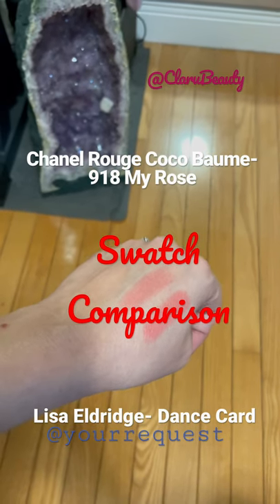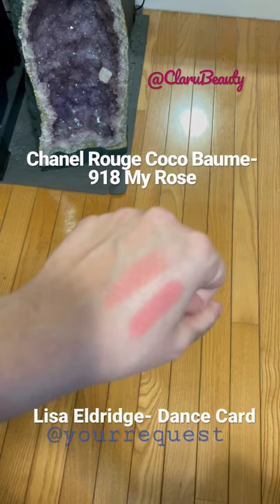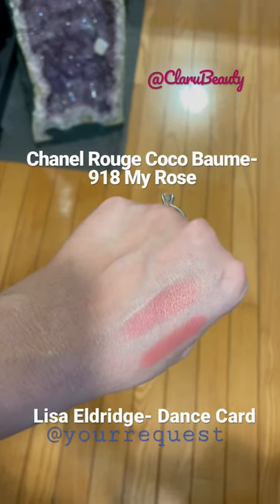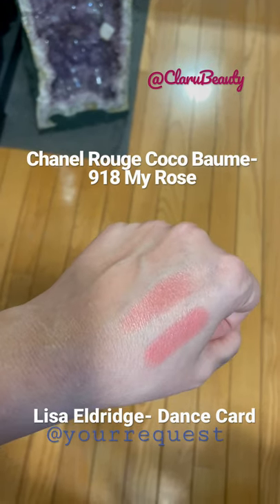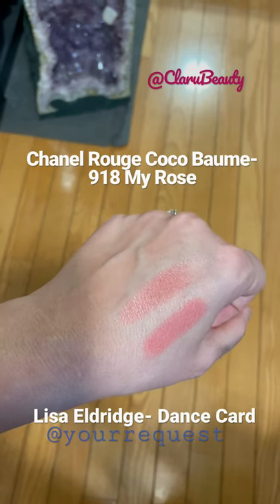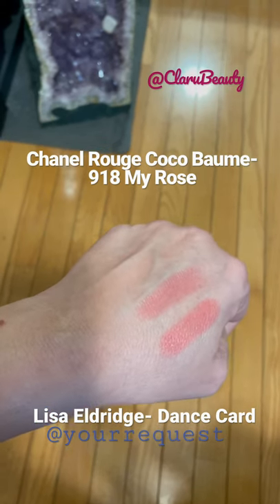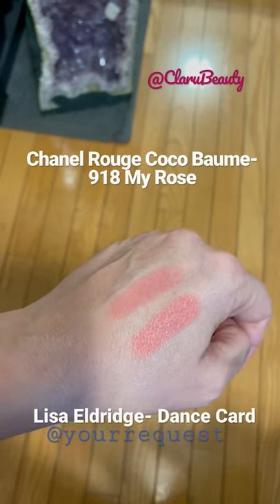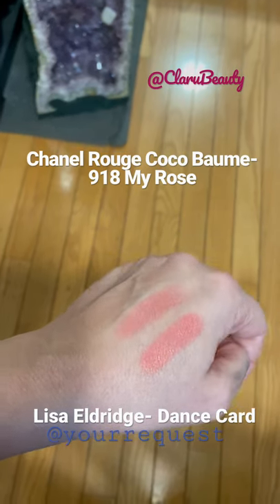Swatch Comparison- Chanel Rouge Coco Baume- My Rose & Lisa Eldridge -Dance Card